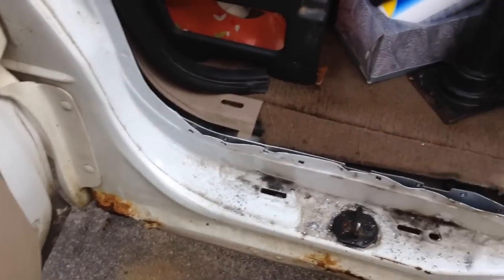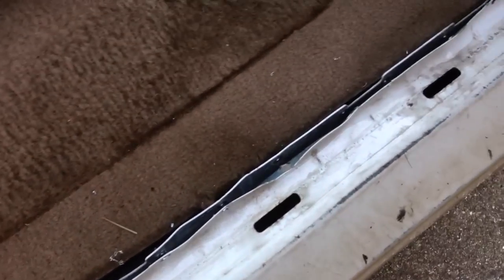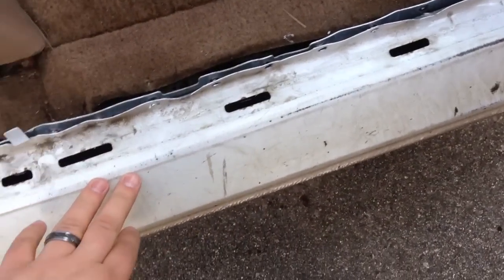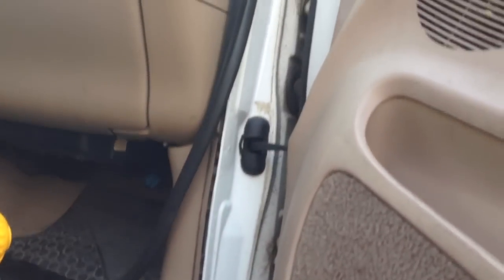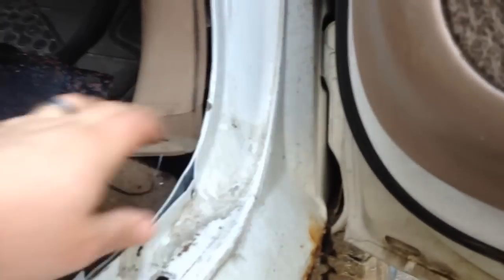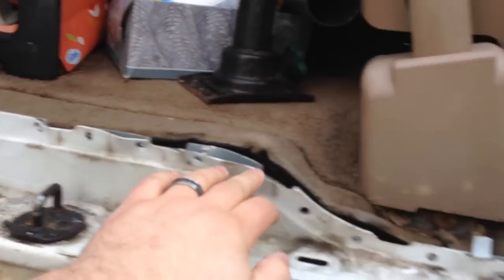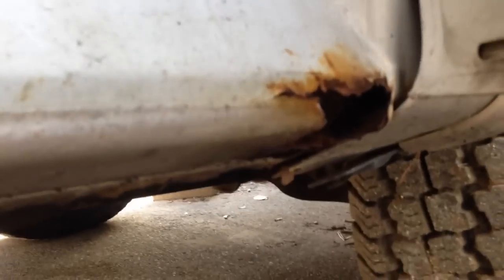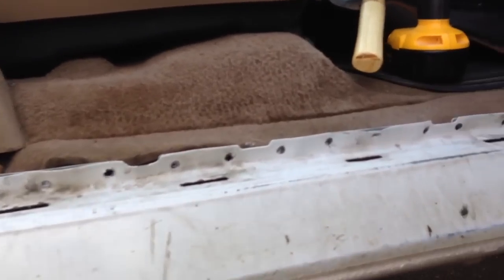1998 Ford F150 Rocker Panel Replacement - Part 1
Working on replacing the rocker panels on my 1998 Ford F150 Extended Cab.